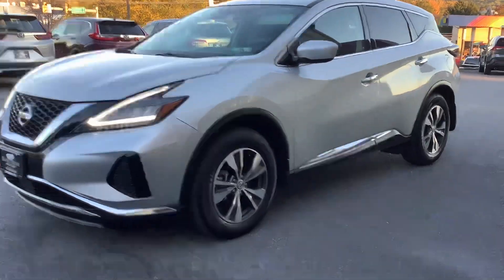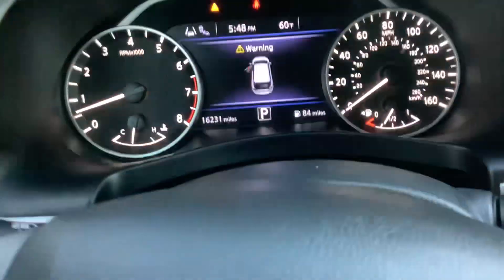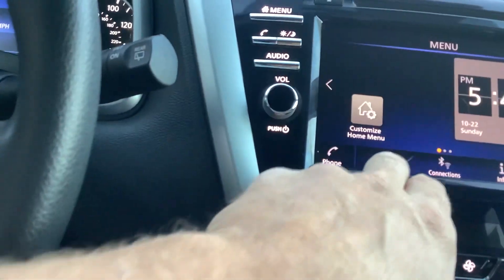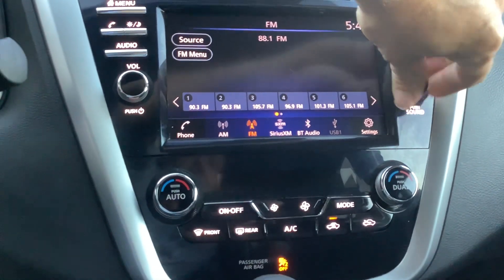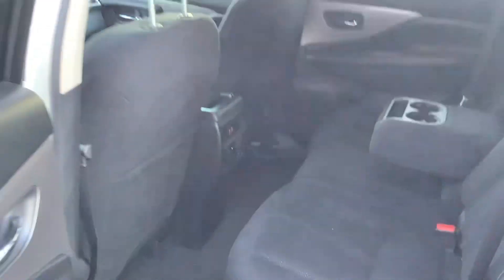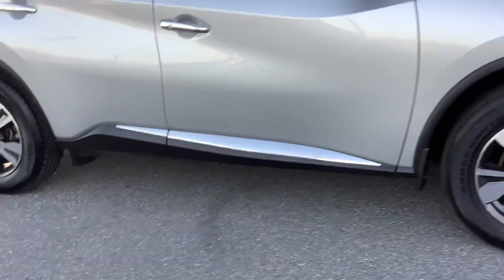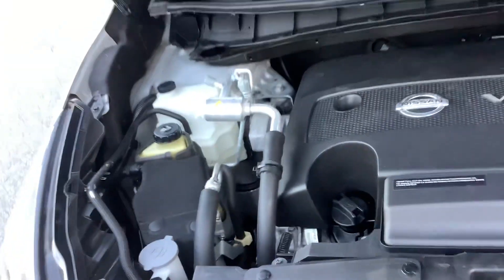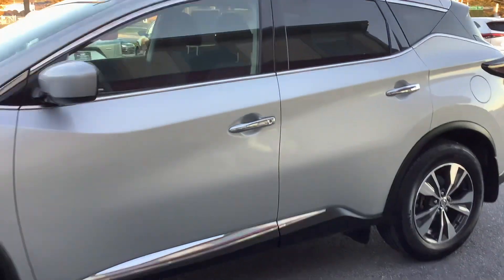2021 Nissan Murano SV AWD w/Reverse Camera, Lane Departure Warning and Blind Spot St14232